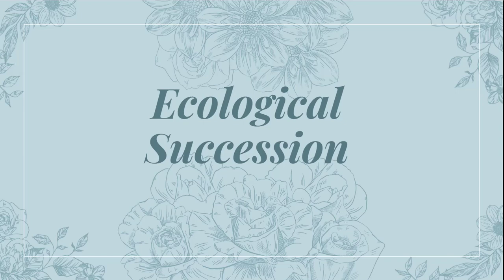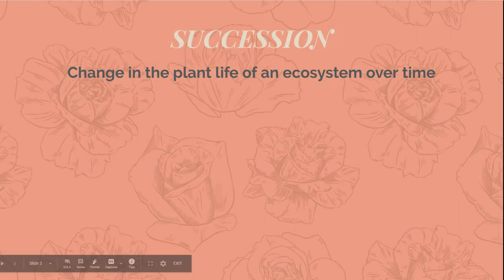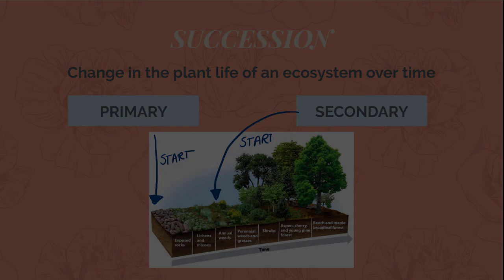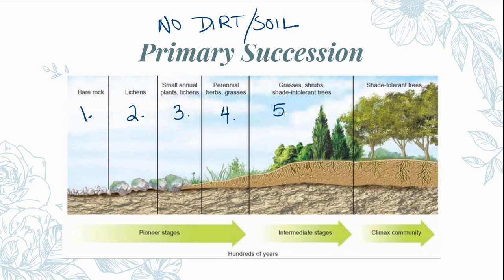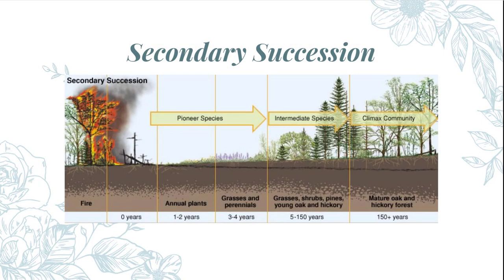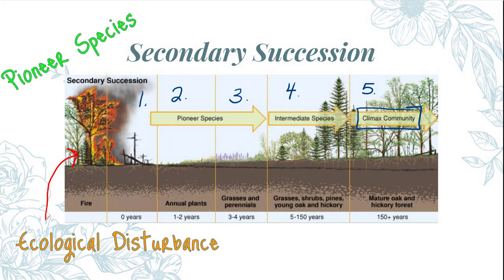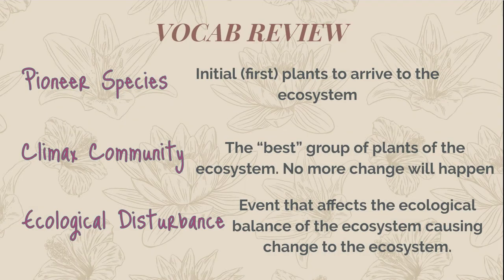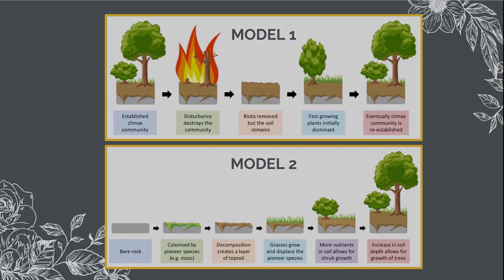Ecological Succession Overview